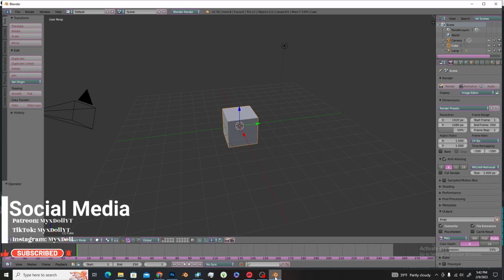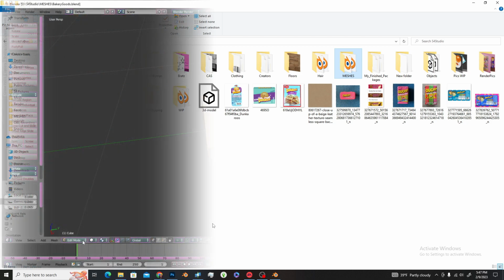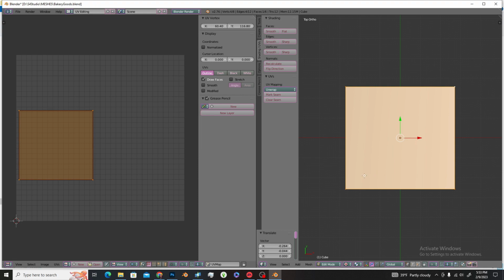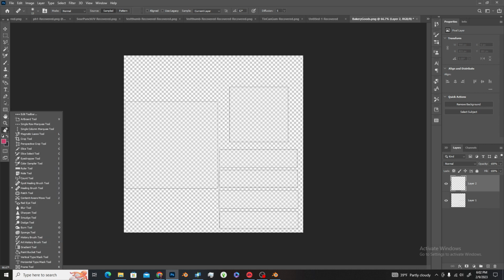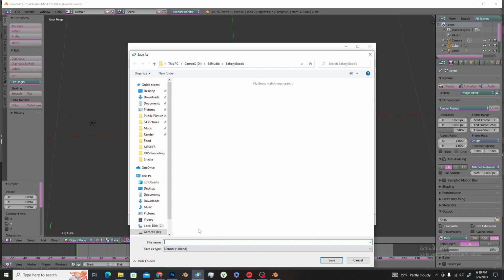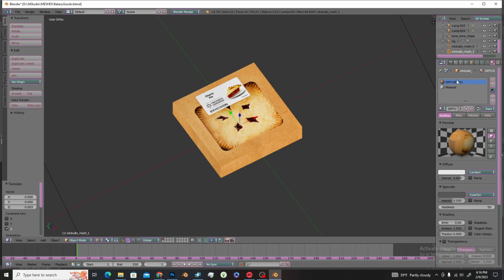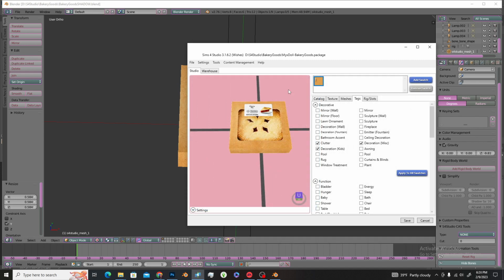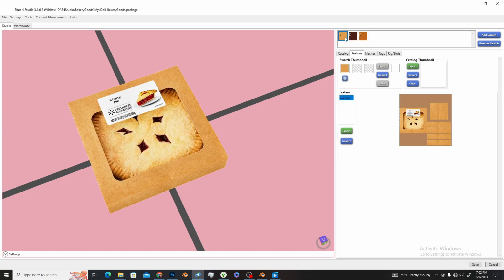Baking Goods Food Decor😊- HOW TO MAKE FOOD CC FOR THE SIMS 4 + LINK DOWNLOAD | Sims 4 Tutorial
Also please know that I am not a professional and I am still learning. Also, I am still shy talking, so I did have to cut out a lot of rambling lol, enjoy though (:

♡I will not share my mods folder: It is against the creators TOU, so please follow the creators I posted to explore their pages for more amazing cc & mods. Thank you!

Recording/Editing:
OBS (FREE)
Filmora (FREE)
CANVAS (FREE)

PC Specs: Check my about me!

Intro-Outro: Bad Intentions - Le Gang
Le Gang on SoundCloud: